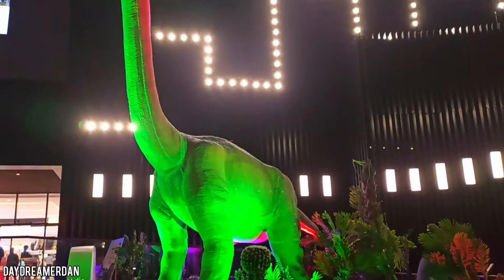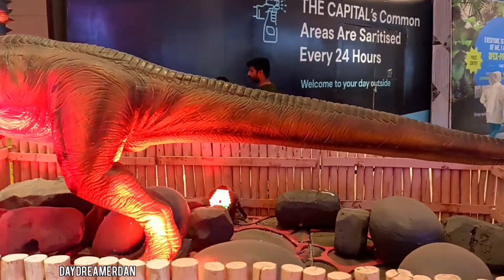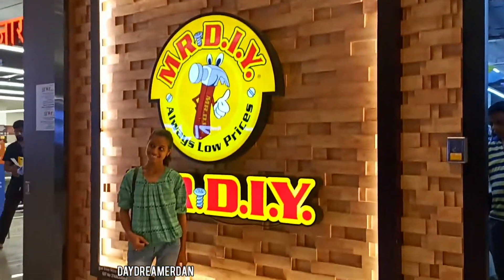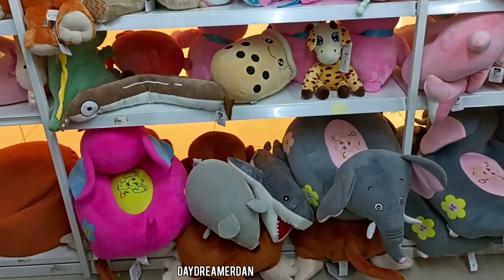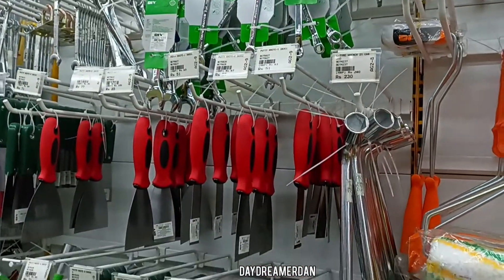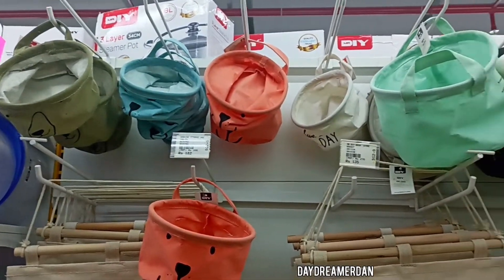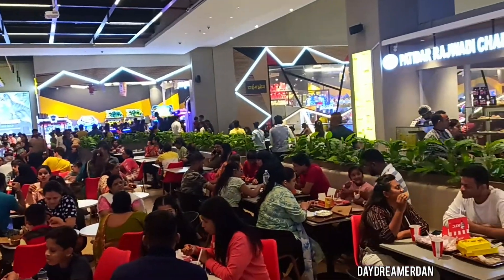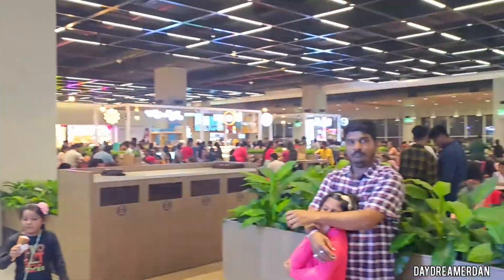Exploring My Favourite Store at the New Mall in Vasai | Shopping Vlog"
In this video, join me as I explore my all-time favourite store at the new mall in Vasai. I'll take you along as I shop, browse through the latest collections, and share my top picks. From trendy fashion finds to unique home decor, this store has it all!

Join me on this shopping adventure as I navigate through the aisles, try on stylish outfits, and share my excitement about the new mall in Vasai. Get ready for a fun-filled shopping vlog with behind-the-scenes footage and my personal shopping tips.

Whether you're a fashion enthusiast, a home decor lover, or simply enjoy exploring new malls, this video is for you.